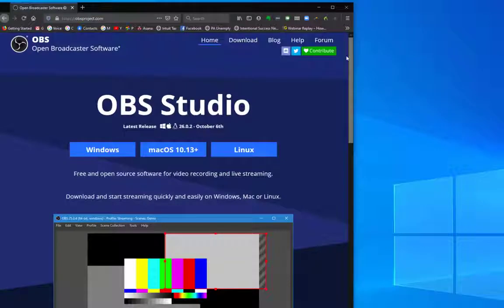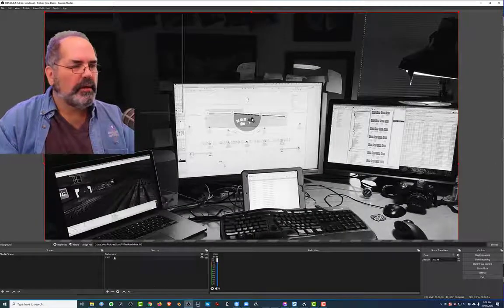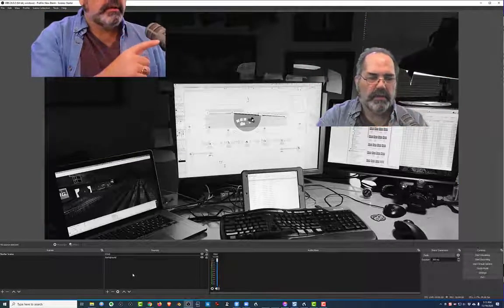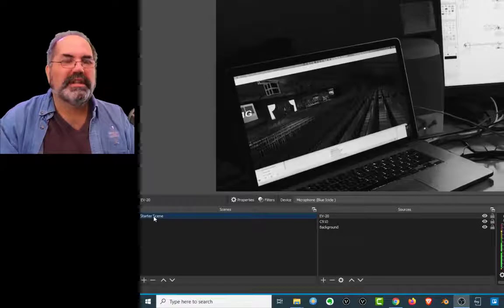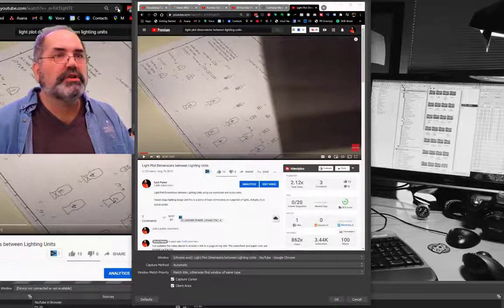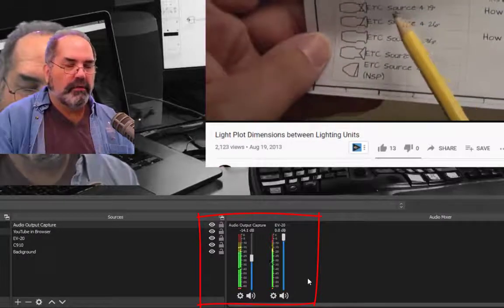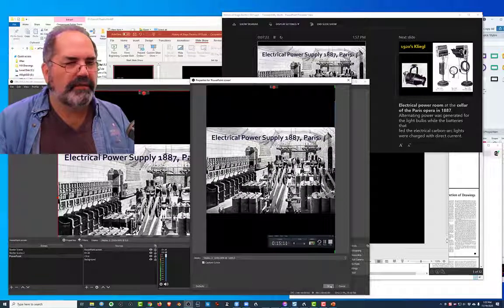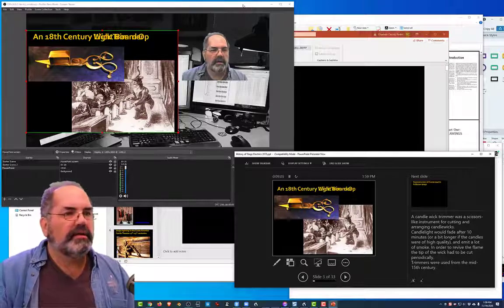Setting Up Obs For Teaching Online via zoom, and others OBS version 26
Setting up OBS for teaching online, the new version with OBS studio 26 here on Scott Parker's Tech Tips. I show how to add a PowerPoint window so your students can see you and the PowerPoint presentation. I show how I suggest setting up OBS for recording and to set up a browser window and how to show a YouTube video to your students using OBS studio. I use OBS for screen recording and for making YouTube recordings.  OBS studio is a free program that acts like a television studio switcher and can control several inputs and outputs. You can use it to broadcast to zoom, Google classroom, Google meet, Skype, and more. this video is a precursor for my one showing setting up OBS for Zoom.

Table of Contents:

00:00 - Introduction
00:14 - OBSProject.org
00:27 - Click on the downloaded file
00:34 - Install
00:39 - Save at Default location
00:50 - Launch
01:04 - Add Camera
01:31 - Add a background image
01:56 - Adjust Background Image Size
02:10 - Bring Camera to Front
02:33 - ChromaKey Filter
03:01 - Adding my Mic
05:11 - Adding a YouTube window
06:10 - Add Audio Output Capture to hear YouTube
06:35 - Audio Level Meters
07:31 - Adding a scene for PowerPoint
07:49 - Google Classroom or Google Slides
08:10 - Display Capture
08:32 - Crop Window
09:47 - Switching between scenes

Scott's Gear:
Yeti Mic
Show Gear Cam
Video Capture HDMI/USB
Studio Lights